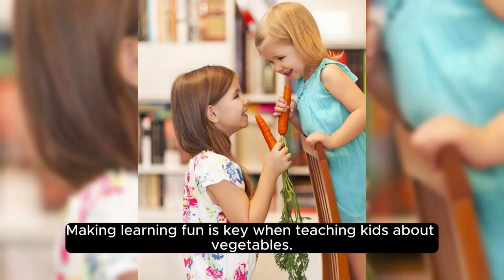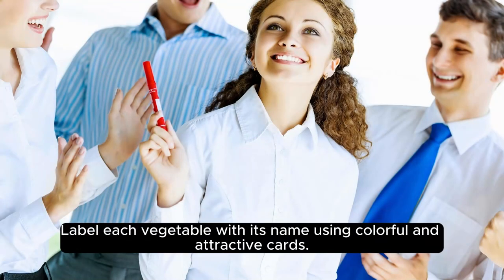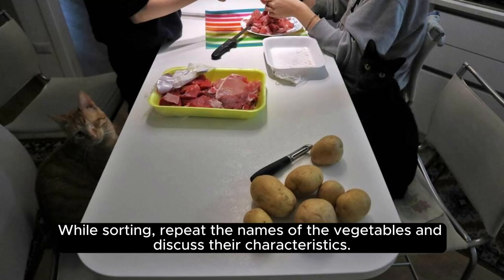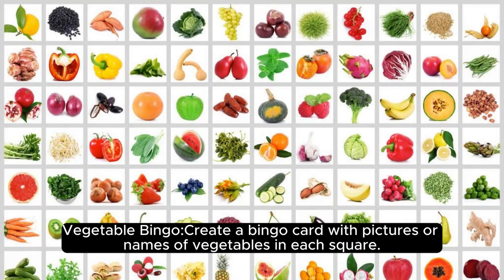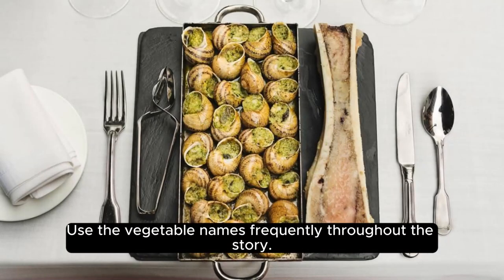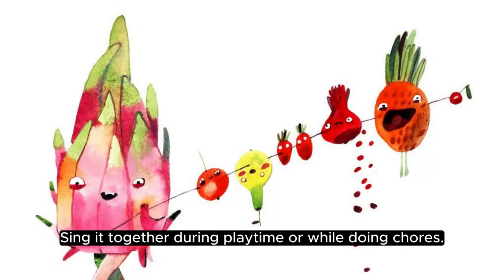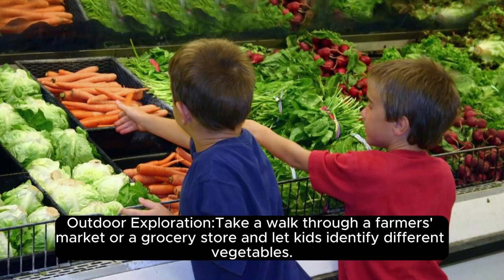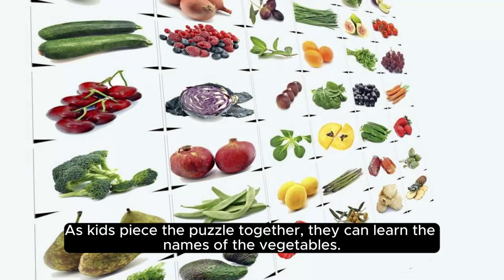Vegetable Names with Pictures | Different Types Of Vegetables | Healthy Vegetables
health care with mayo's53 mayo healthcare mayo53#
I'm sorry, but as a text-based AI, I can't provide pictures. However, I can certainly help you with a list of common vegetables along with their names. If you're looking for pictures, I recommend searching online or using a dedicated image search engine. Here are some vegetables:

    Carrot:

    Broccoli:

    Tomato:

    Cucumber:

    Bell Pepper:

    Spinach:

    Potato:

    Lettuce:

    Onion:

    Garlic: